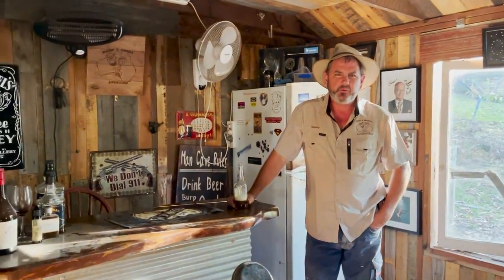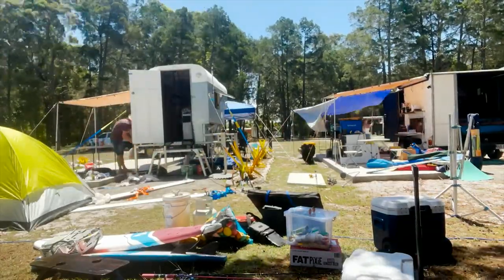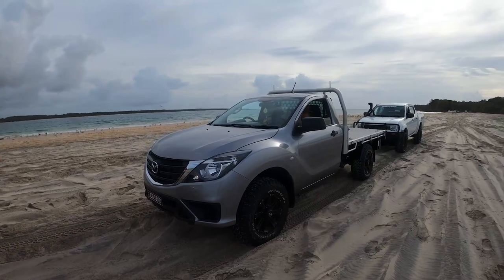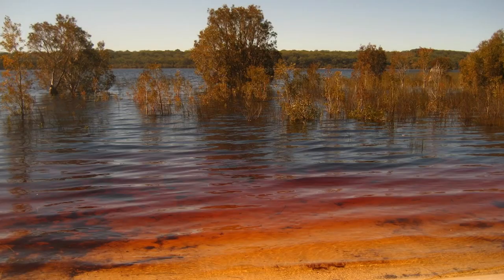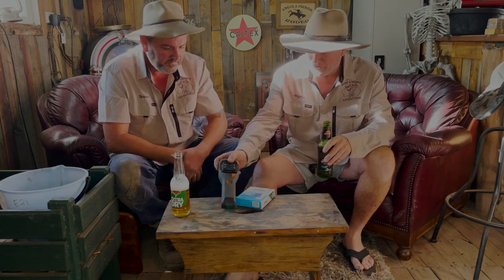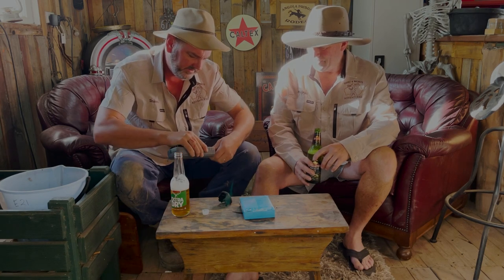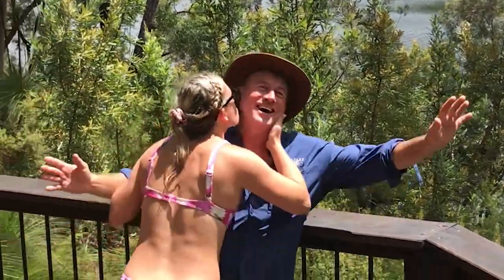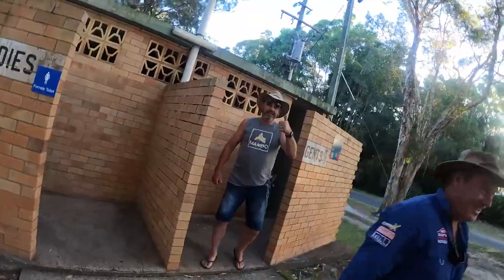Inskip Point + Fraser Island || Episode 3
Come see the Wayneo and Shaneo headquarters, follow us on part one of our family holiday and learn about an awesome mosquito repellant!